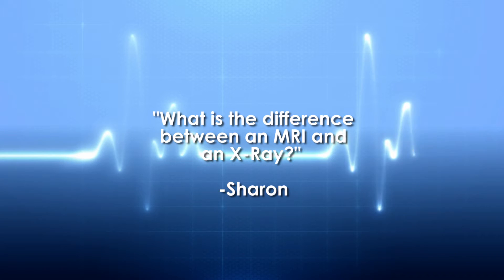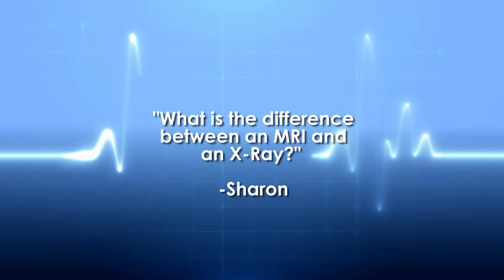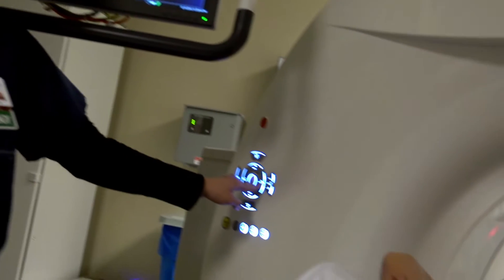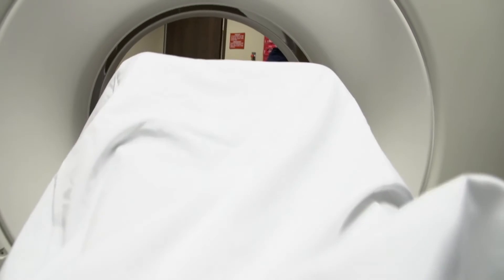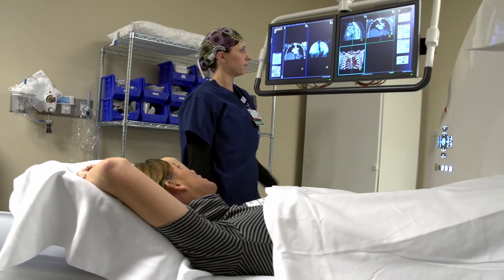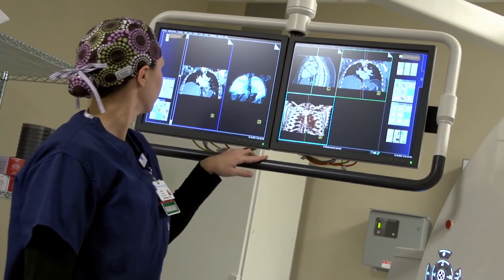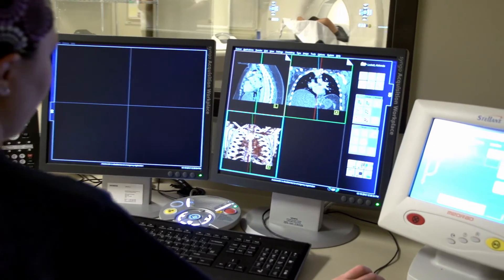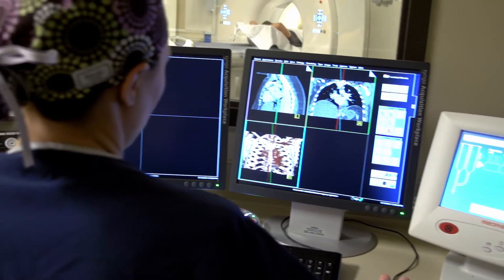MRI vs. XRAY: Ask the Doctor with Orthopedic Surgeon Dr. Troy Diehl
Orthopedic Surgeon Dr. Troy Diehl explains the difference between MRI and XRAY.